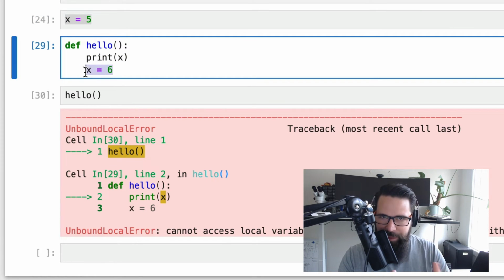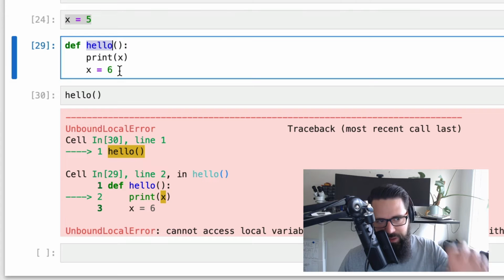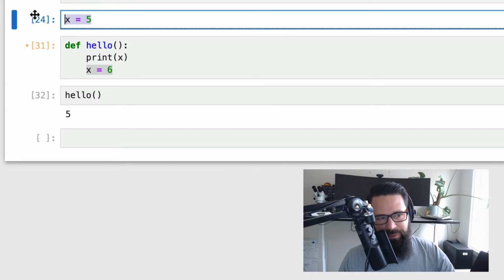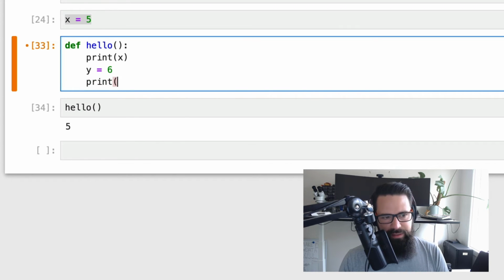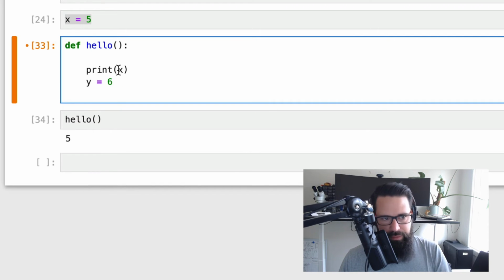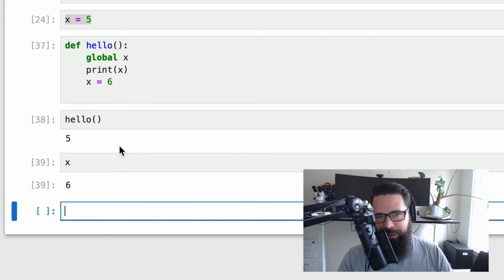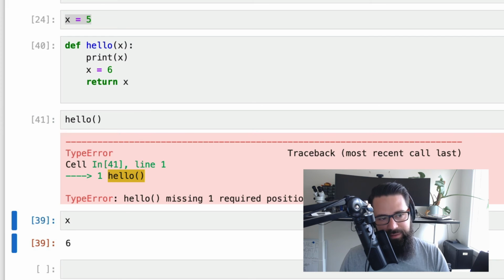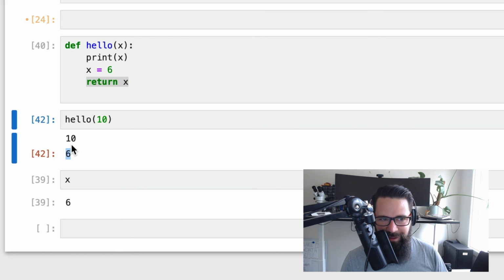How to fix unbound local error in python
🐍💡 How to Fix UnboundLocalError in Python | Make Data Useful 💡🐍

Struggling with the UnboundLocalError in Python? You're not alone! This common error can stump many programmers, from beginners to those with more experience. But don't worry, Make Data Useful is here to help you understand and resolve this issue in no time!

🎬 In today's video, we'll dive into:

What UnboundLocalError is and why it occurs
How Python's variable scope affects your code
Step-by-step solutions to fix the error
Best practices to avoid this error in your future coding projects
👩‍💻 Whether you're working on a small script or a large project, understanding variable scope is crucial for bug-free code. We'll show you how to navigate these tricky waters with ease.